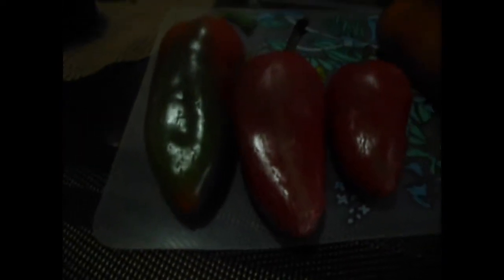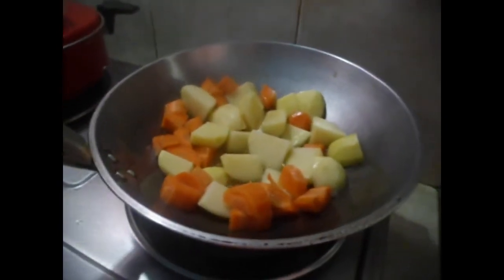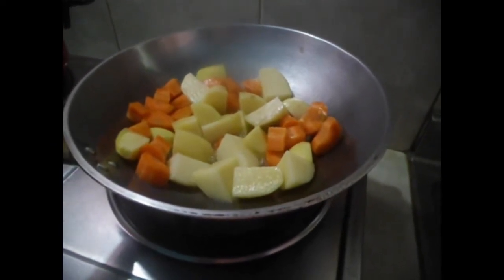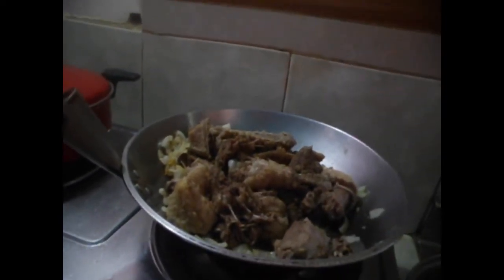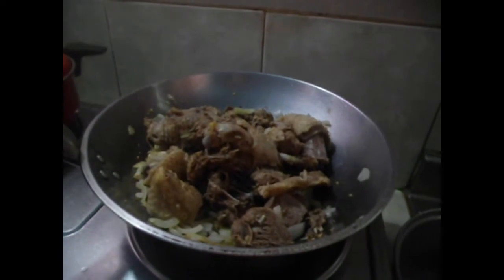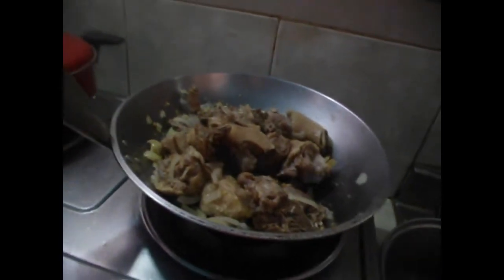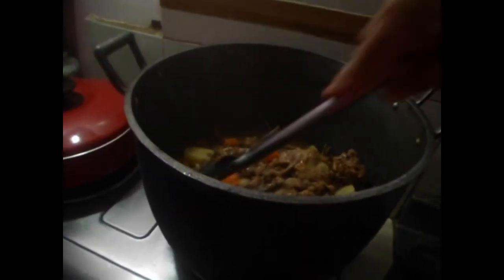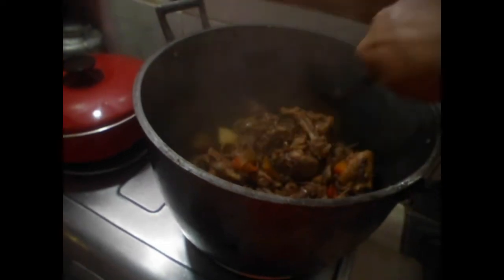mamita | Duck Stew | Kalderetang Pato | Kalderetang Bibe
Tara let's cook Kalderetang Pato or Duck Stew, first time ni mamita na magluto ng Bibe or Pato. I hope ma enjoy nyo ito, kasi kami na enjoy namin. Ang sareeeep talaga, Kaya try it na! God bless every one. enjoy watching